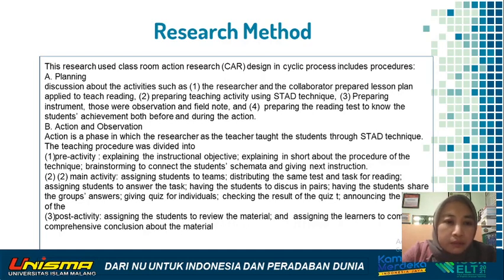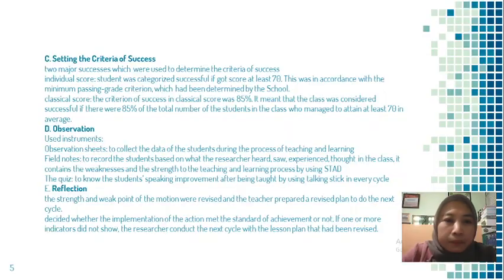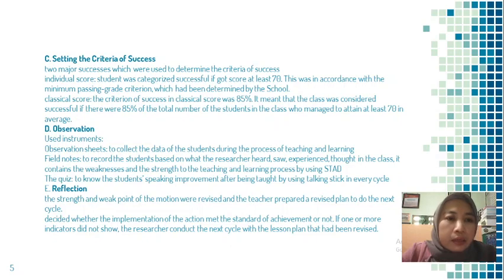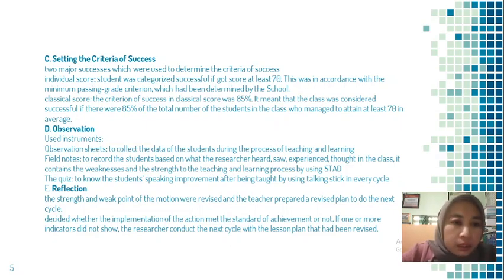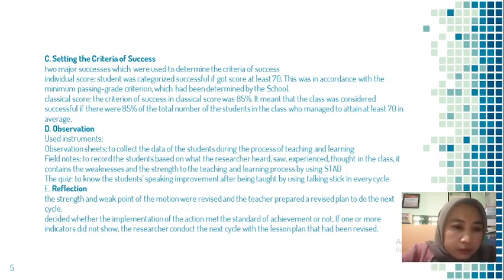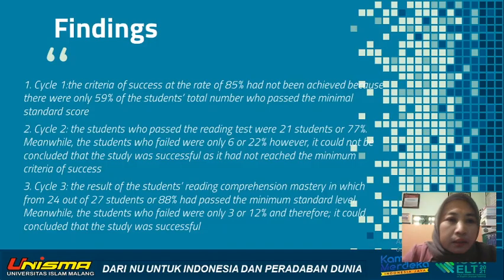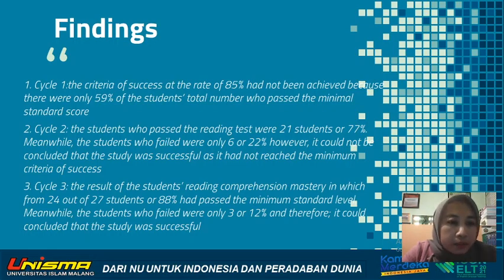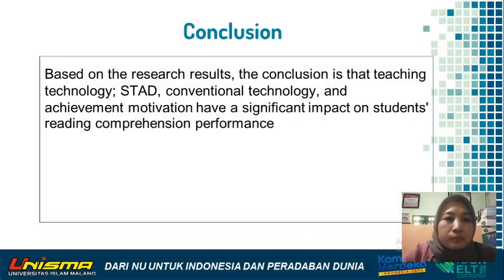Presentasi Icon ELT